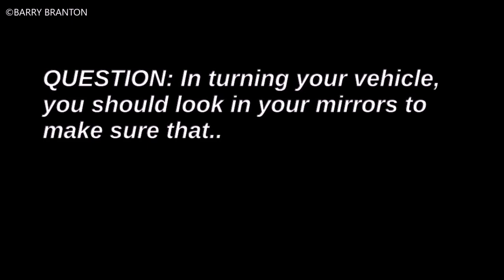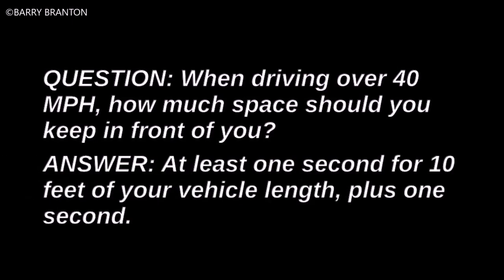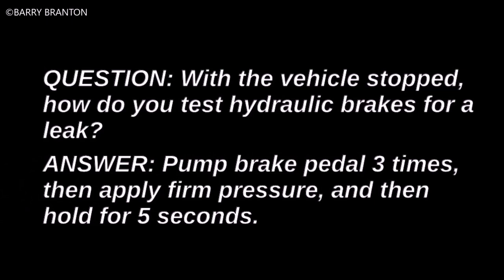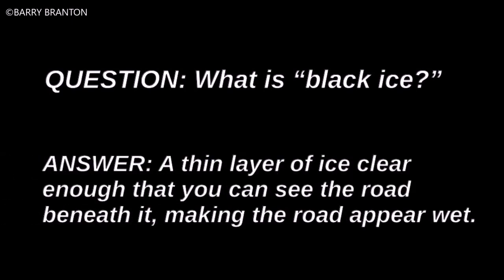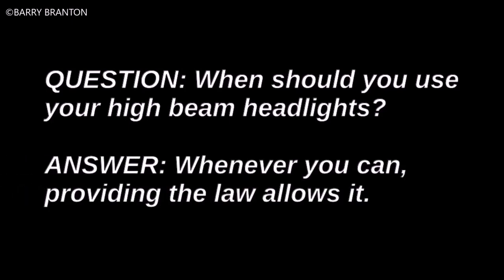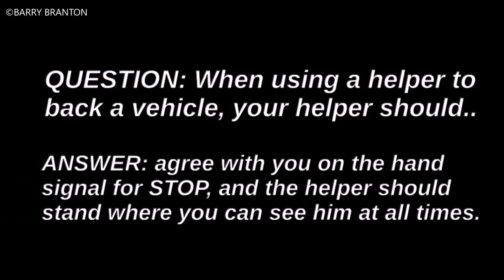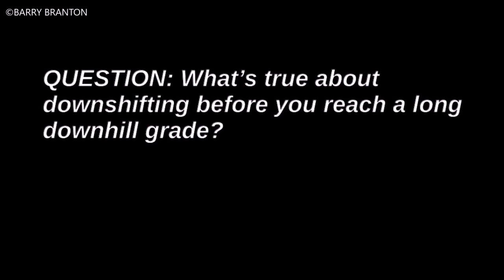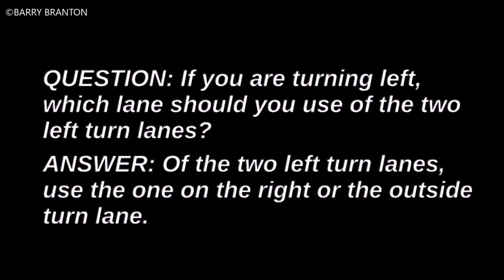2020 CDL General Knowledge Exam Study Practice Questions & Answers +++ 20201007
This is a quick practice video for the General Knowledge exam. We want to focus on quick study, so we're only going over 50 questions, so not too many questions today. For your information only, the actual General Knowledge exam has 50 questions. In most states, you need to answer at least 80% of the questions correctly in order to pass the exam.

CDL General Knowledge Exam: I recommend watching the following: (1) It includes Section 2 questions and answers. Why is Section 2 important? The following video explains

(1) For a Class "B" CDL, check this out, instead: See Section 1 (Introduction) Read-along Video at (1) and then see why Section 2 (Driving Safely) is so important at (2) and then see Section 2 Questions and Answers at (3) and then see Section 3 (Transporting Cargo Safely) Read-along at (4)

for everything in one video with a detailed explanation.

(2) For Class "A" CDL, in addition, watch the following videos for Section 6 (Combination Vehicles)

     Figure 1.2 shows you what sections you need to study for the Class of CDL that you want, and Figure 1.2 also shows you what sections to study for the endorsements that you'll need. I hope that helps.